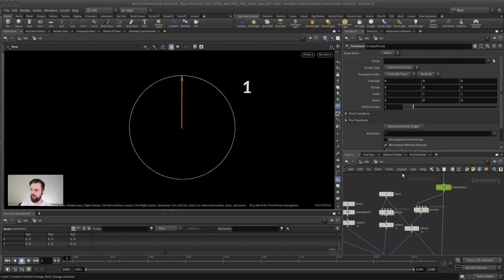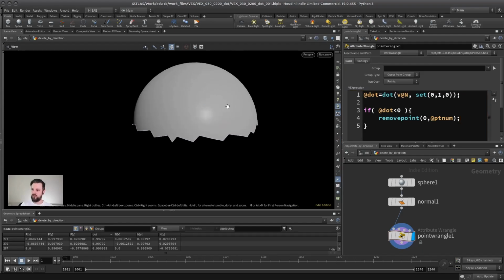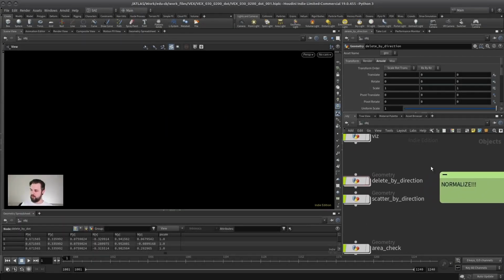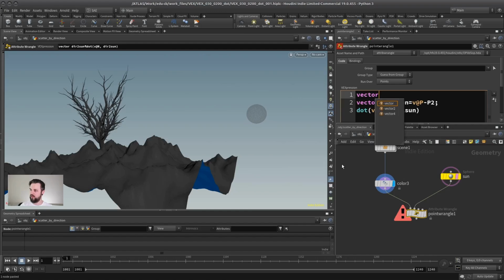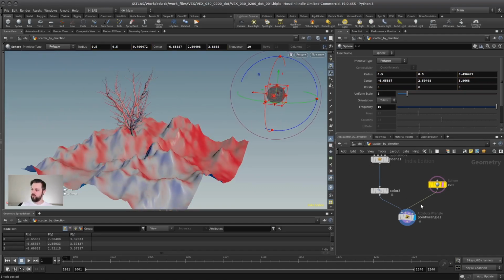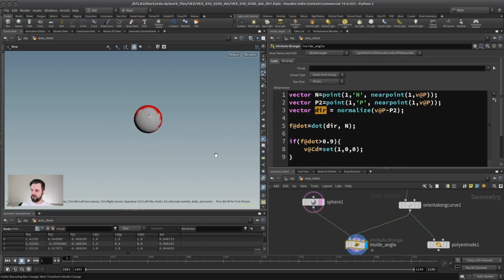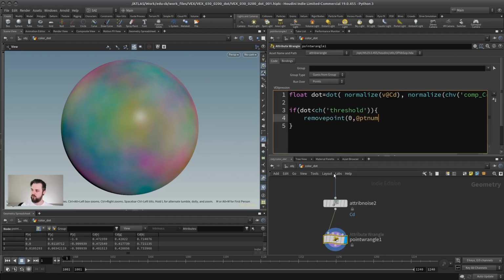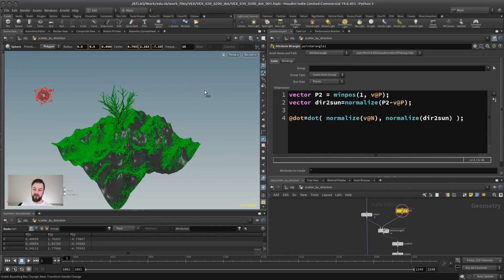4-02 Math: Dot Product